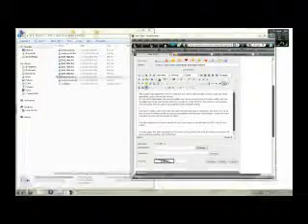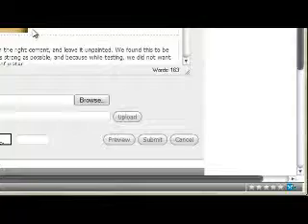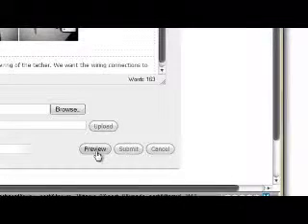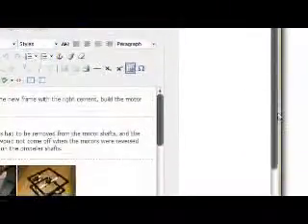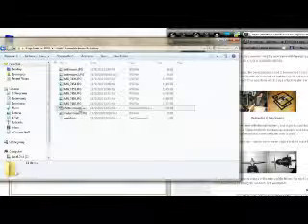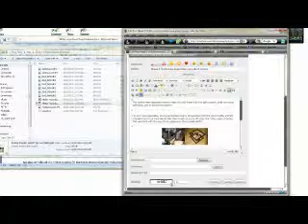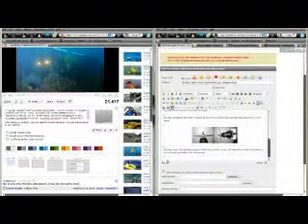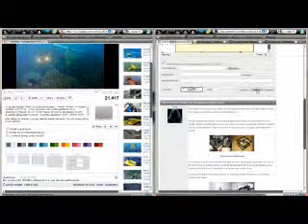How To: EDD-Post a Blog Part 2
Mr. Hurd's EDD class documents their project on a weekly basis on the school website. It's an intricate process, so this video shows you step by step how to do it.

Part 2 Chronology:
1. Inserting Pictures
2. Editing a Post
3. Previewing/Submitting Your Work
4. Editing: After Submission
5. Attaching PDF's
6. Adding Youtube Video

churd Hurd CIM EDD Blog how to make post